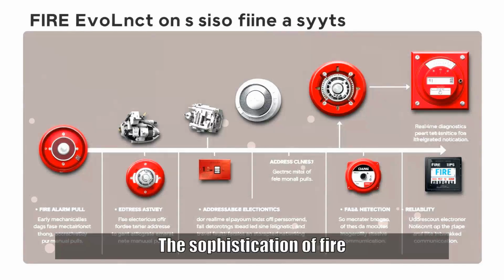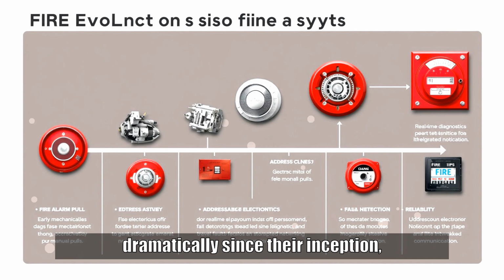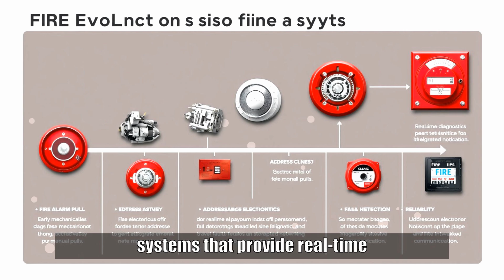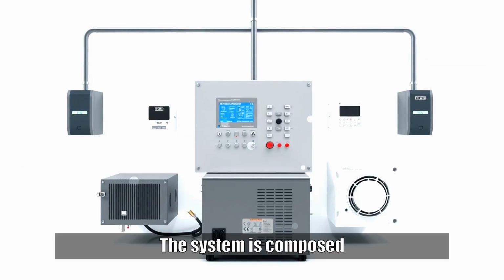Why Your Fire Alarm May Not Be Working as You Think